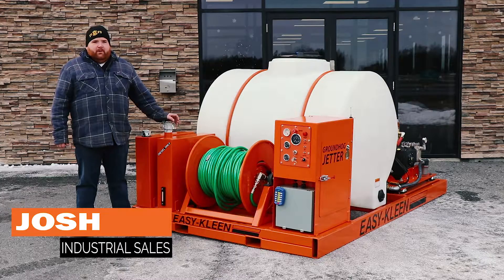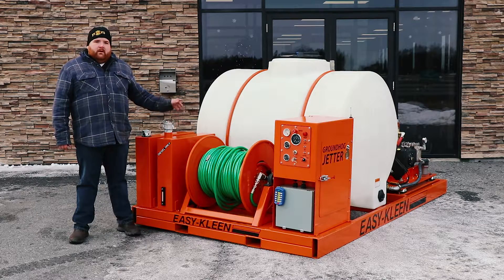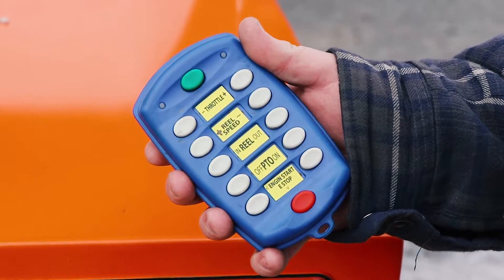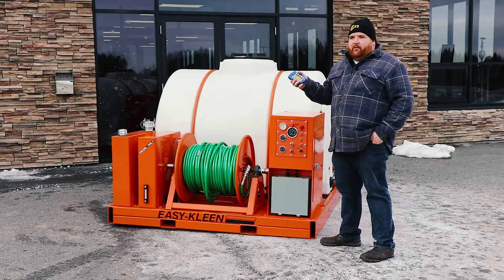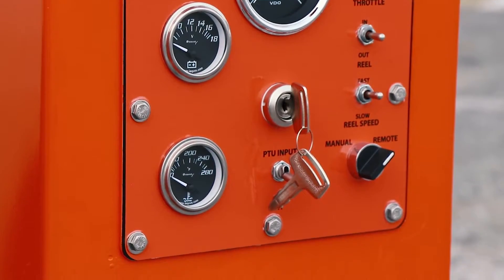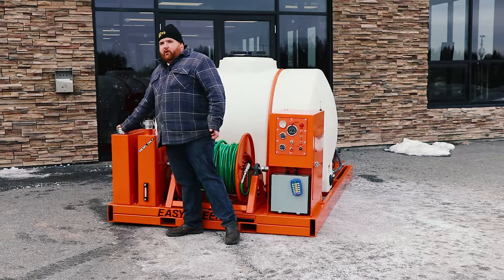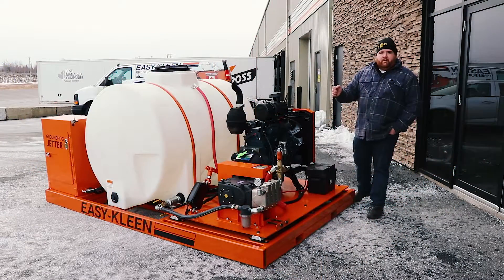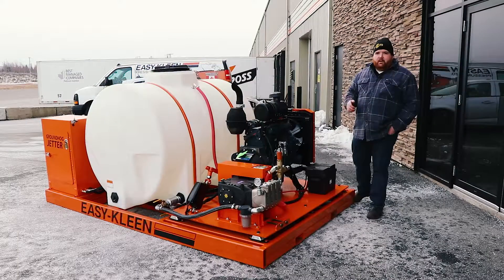16 GPM @ 4000 PSI Industrial Jetter Skid - Easy Kleen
This jetter has been customized for our customer in Orlando, Florida. Trailer options are also available with our industrial jetters with a 180 degree pivoting hydraulic hose reel. Learn more about our custom industrial jetters in today's video.

EZJ1640D
60 HP Kubota Diesel
General Pump
16 GPM @ 4000 PSI